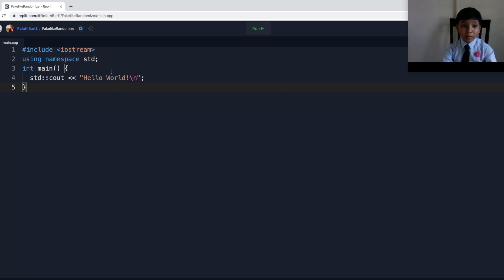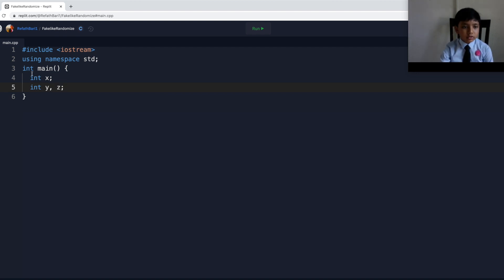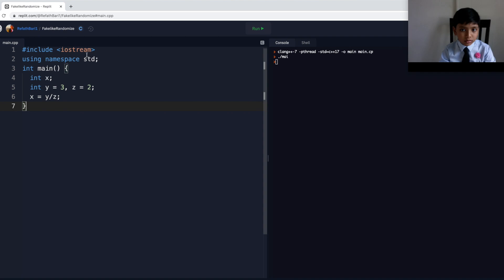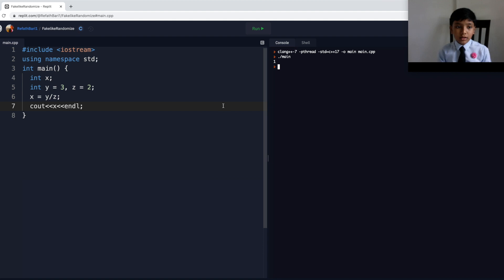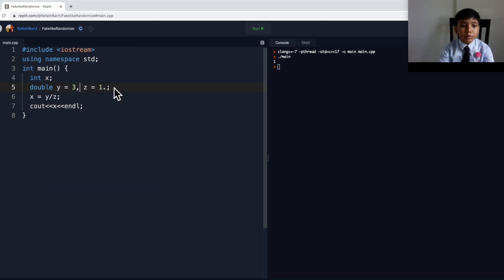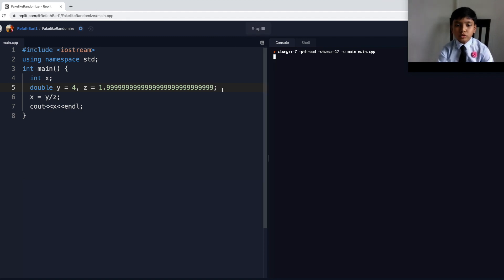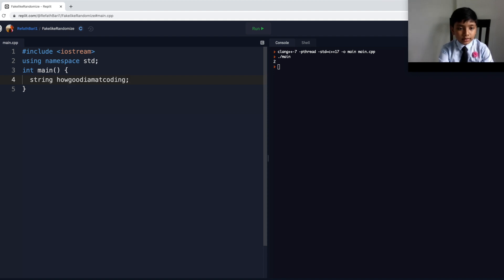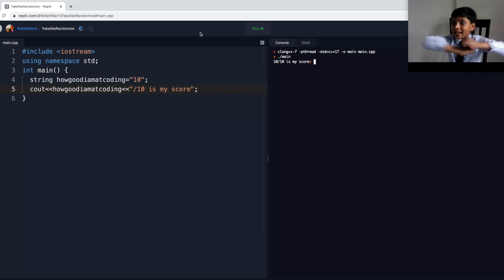C++ Lecture 2B | Variables | Prof. Soborno Isaac Bari